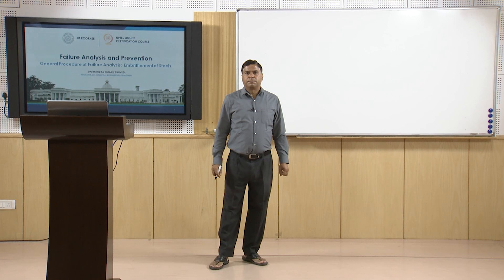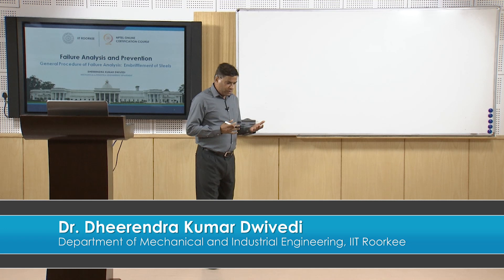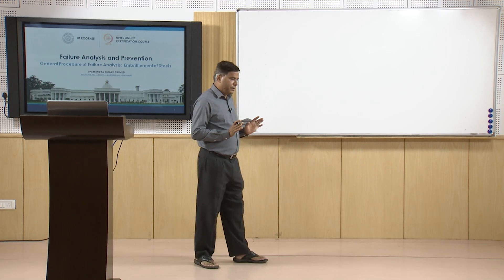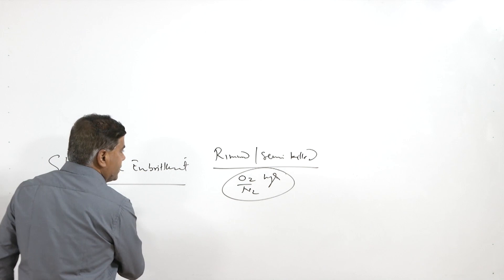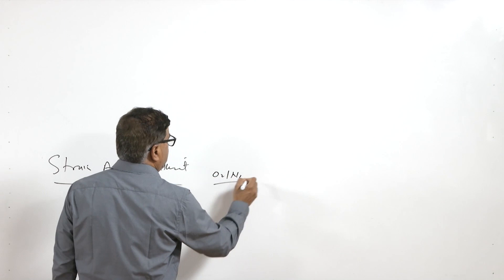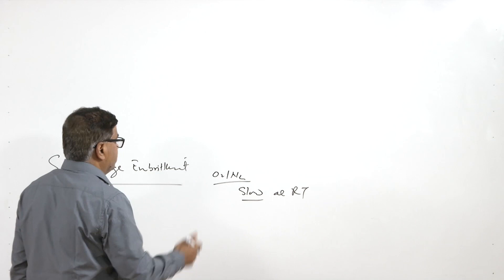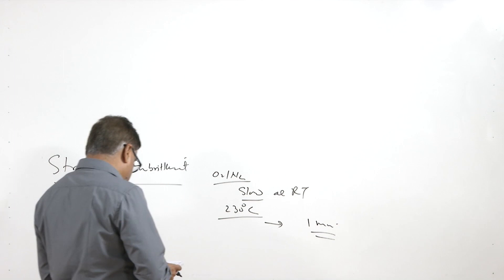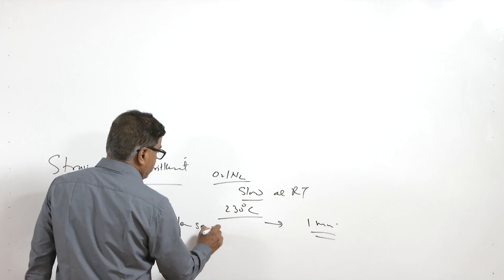Lecture 40- General procedure of failure analysis: Embrittlement of steels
Various ways by which steels become brittle such as heat treatment, deformation, SCC, hydrogen embrittlement, etc. have been discussed